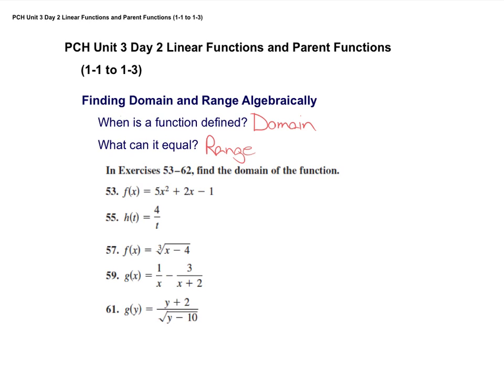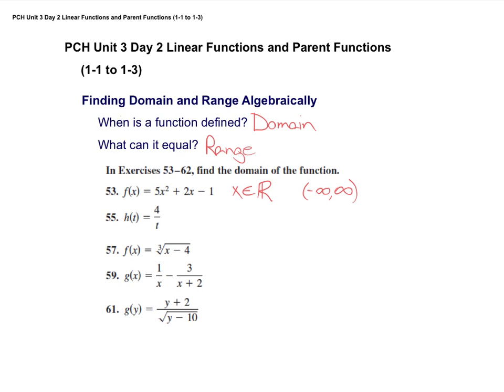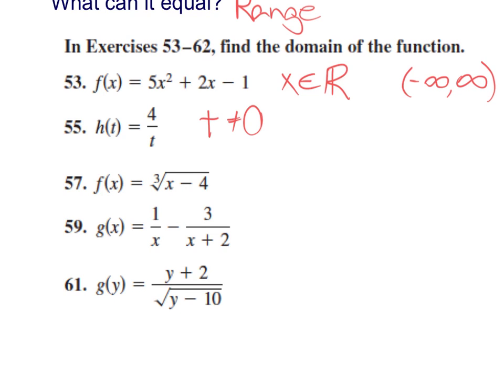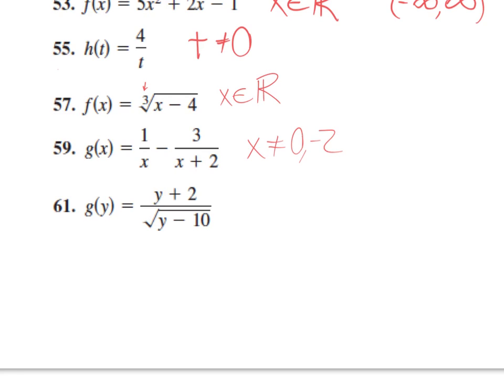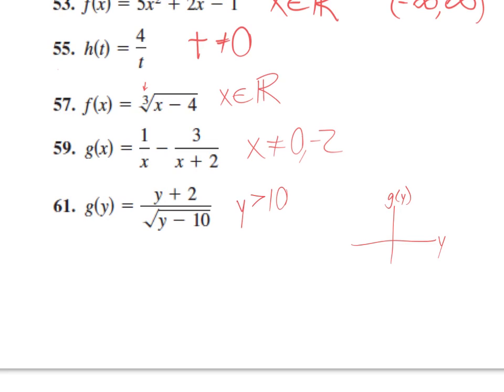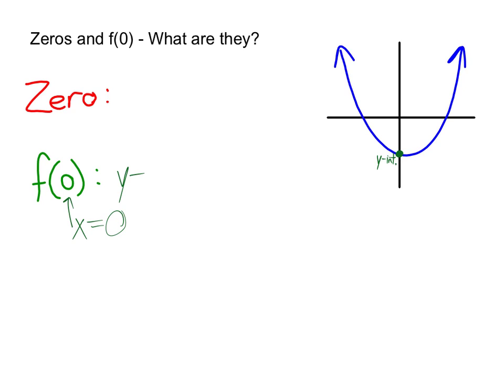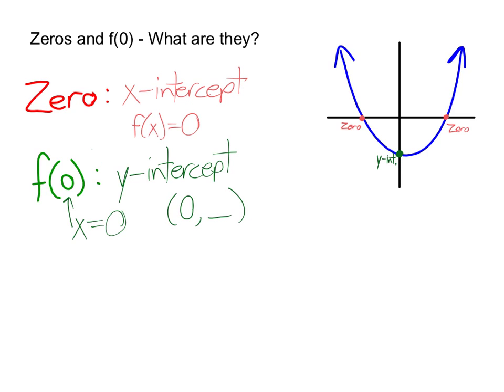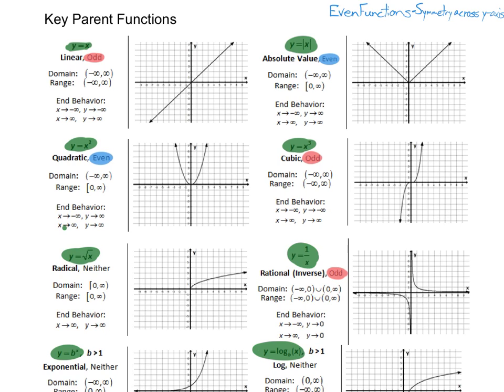Unit 3 Day 2 Parent Functions and Domain